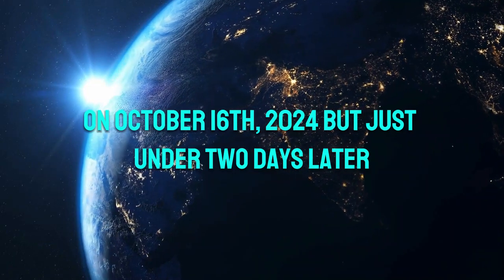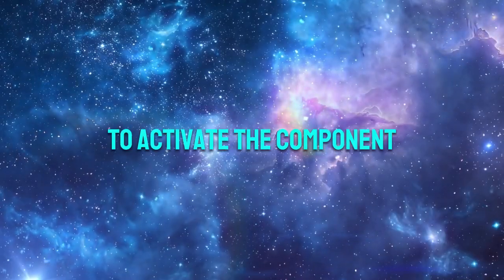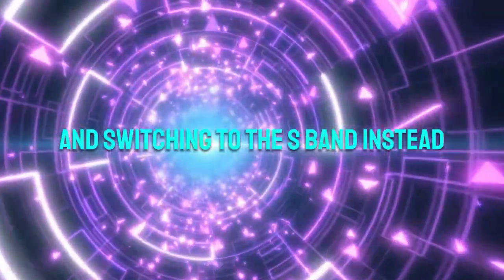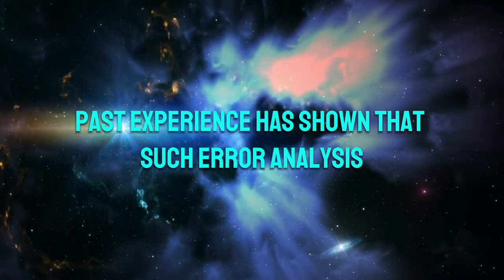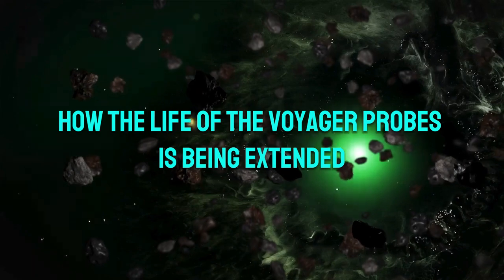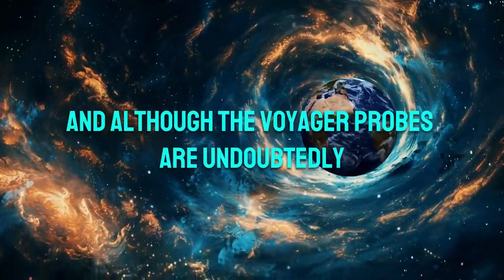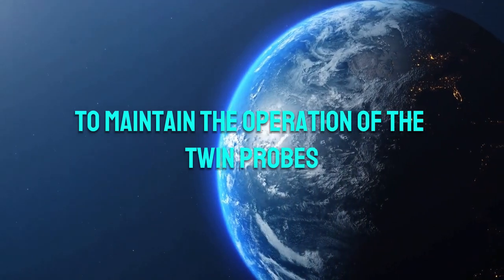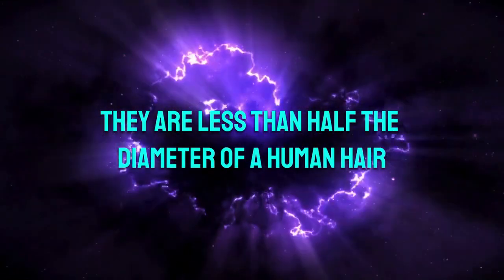Voyager 1 Woke Up After 40 Years – What It Transmitted Shocked NASA